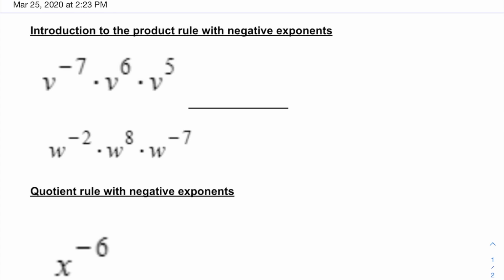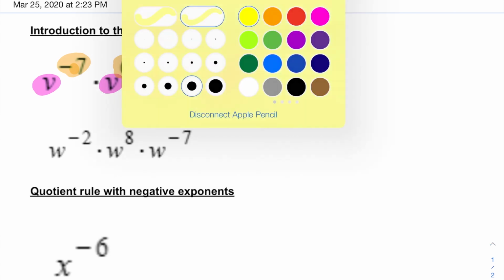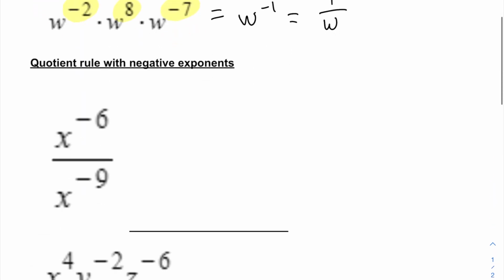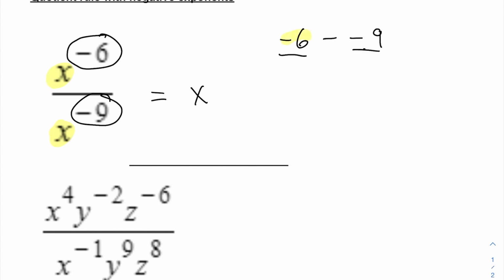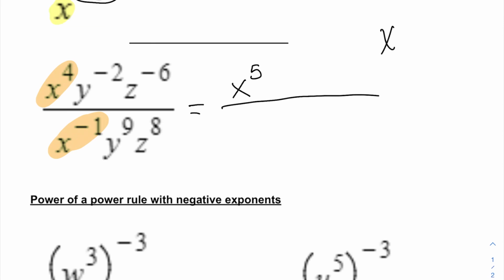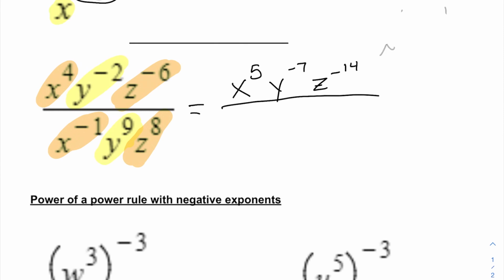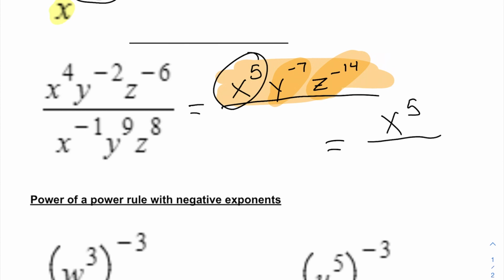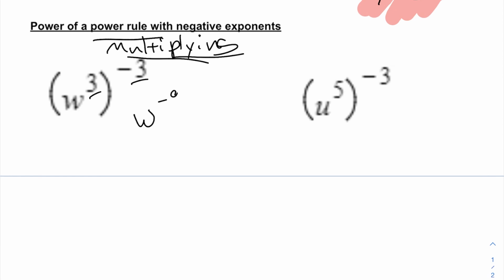Prod and Quot with Negatives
This video is about Prod and Quot with Negatives